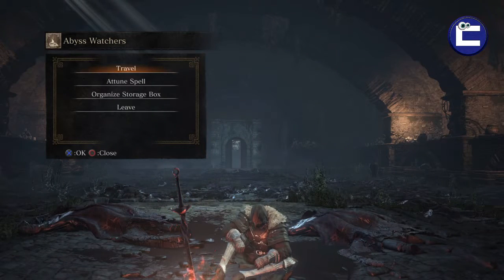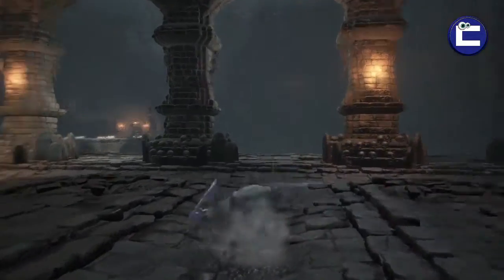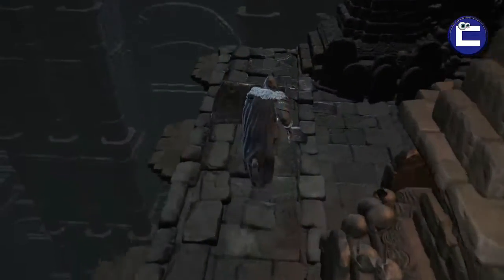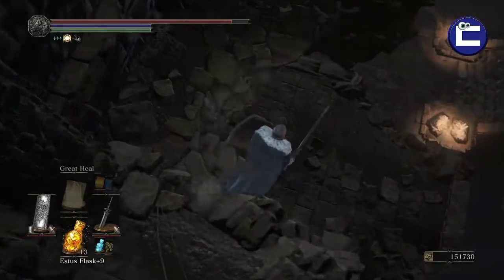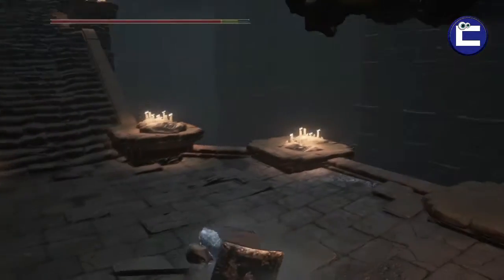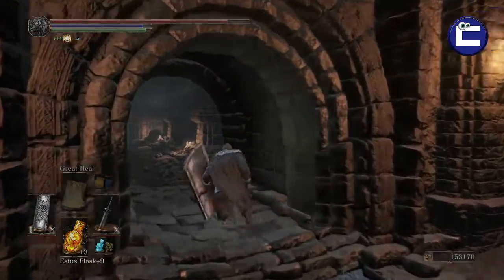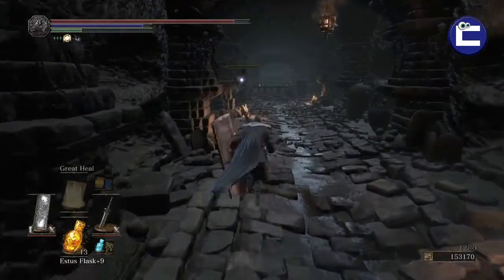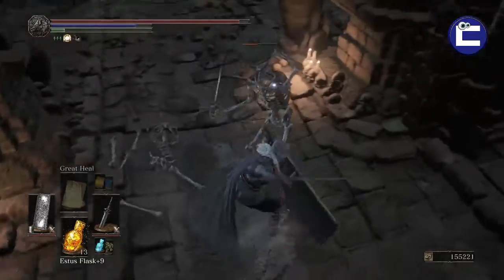SNEAKY SHORT CUT | DARK SOULS 3